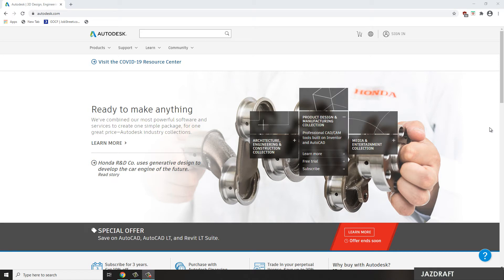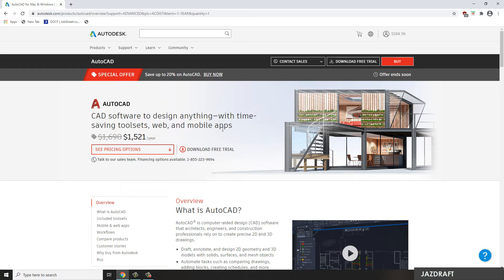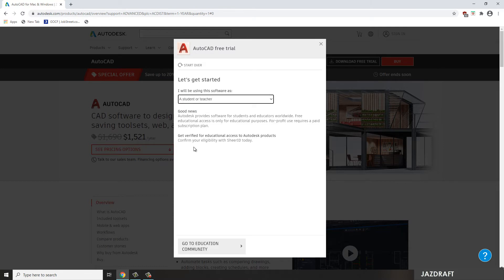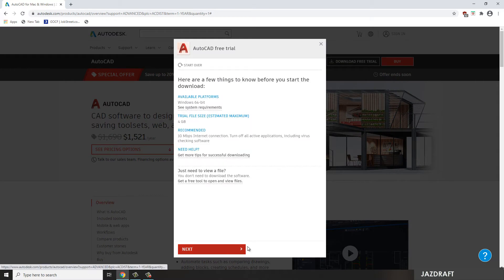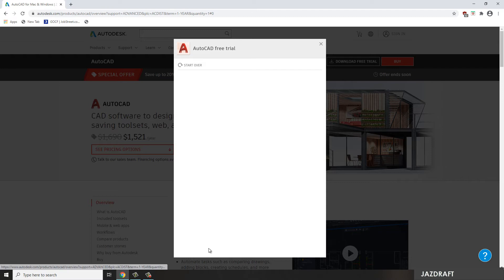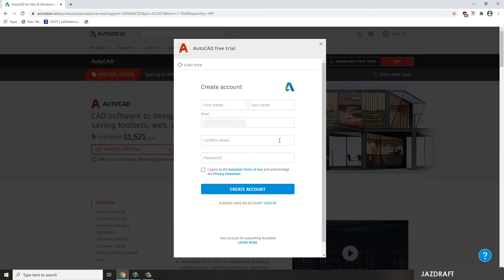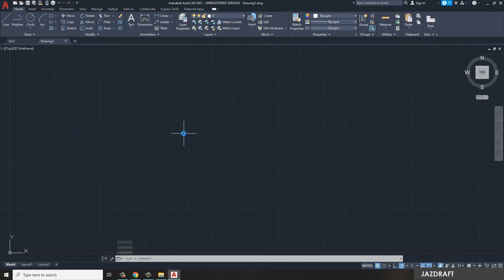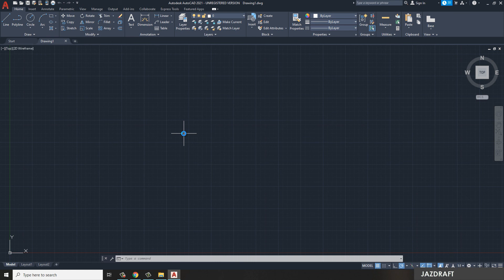AutoCAD Tutorial - (002) - Download and Install AutoCAD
In this series of AutoCAD Tutorial you will learn the basics of AutoCAD 2D and 3D, and it will equip you with the knowledge you can use in the field of Mechanical, Architectural, Civil designing.

AutoCAD is a commercial computer-aided design (CAD) and drafting software application. Developed and marketed by Autodesk,
[1] AutoCAD was first released in December 1982 as a desktop app running on microcomputers with internal graphics controllers.
[2] Before AutoCAD was introduced, most commercial CAD programs ran on mainframe computers or minicomputers, with each CAD operator (user) working at a separate graphics terminal.
[3] AutoCAD is also available as mobile and web apps.

AutoCAD is used in industry, by architects, project managers, engineers, graphic designers, city planners and other professionals. It was supported by 750 training centers worldwide in 1994.